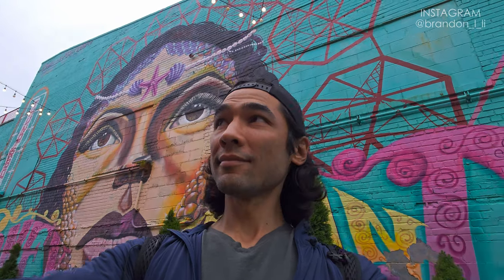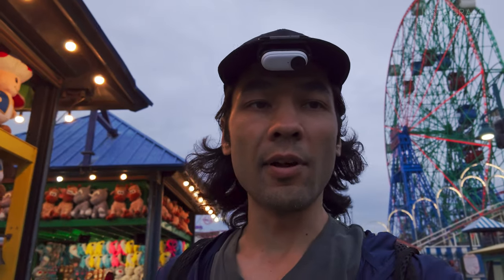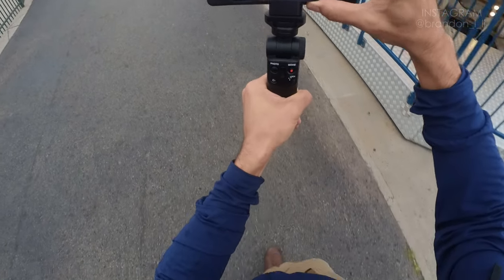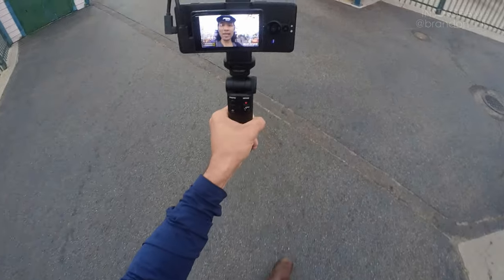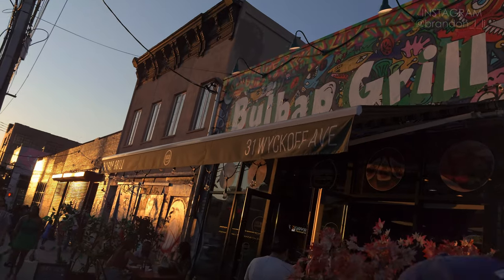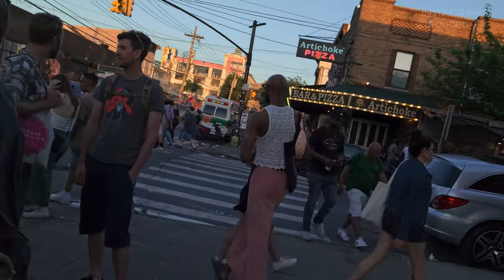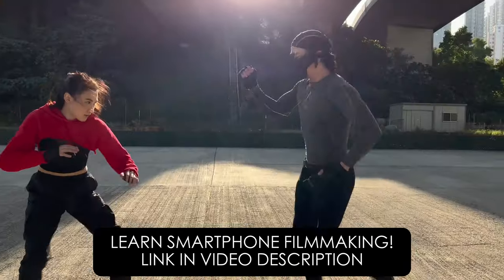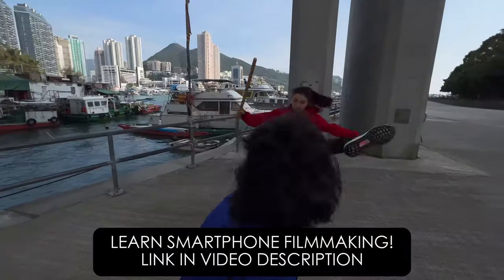Sony Xperia Pro-I Smartphone Test Footage - Cinematic Vlogging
I borrowed the Xperia Pro-I to test this large-sensor smartphone for vlogging. Is it good enough to leave the big camera at home? Learn smartphone filmmaking

GOT A QUESTION FOR ME? CHECK MY HUGE LIST OF FILMMAKING Q&A